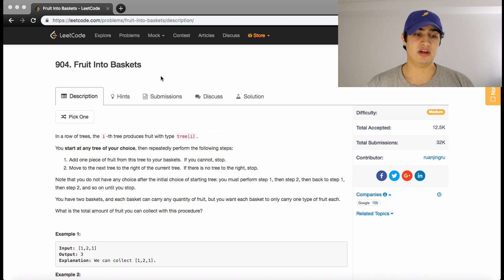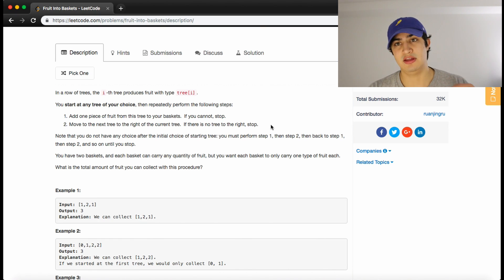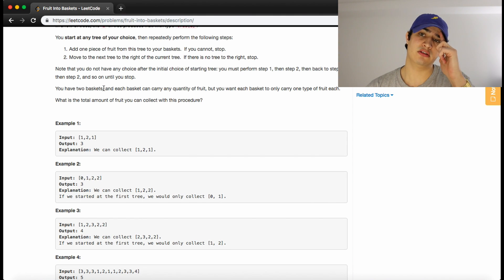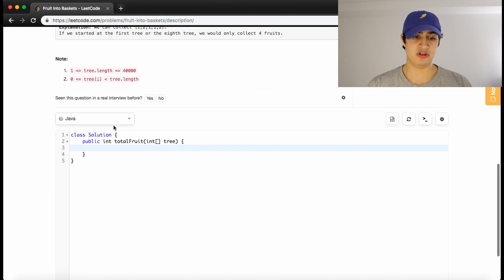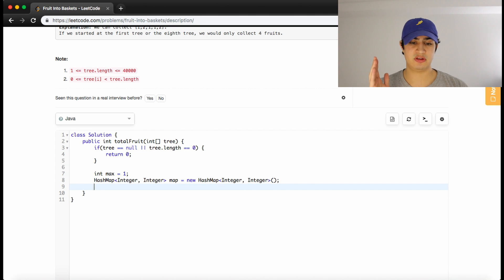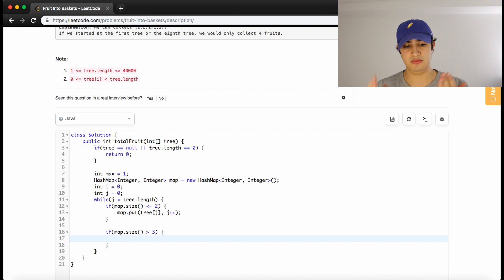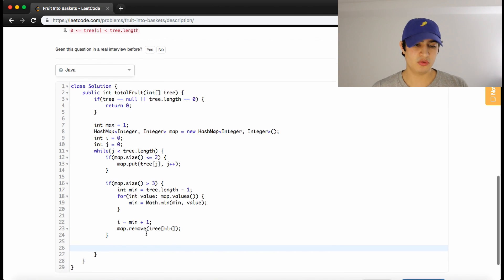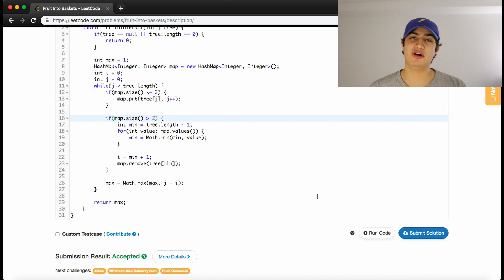Fruit into Baskets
This is Google's most commonly asked interview question according to LeetCode!

Coding Interviews Fruit Into Baskets (LeetCode) question and explanation.

This question is a commonly asked by the following companies: Google.

Intuition behind solution: Try to always recognize when problems are disguised as other problems! This problem in particular was really the longest substring with at most 2 characters. We continue picking fruit while we have less than 3 types. Once we have 3 types of fruit, we update our max number of fruits if necessary, discard the first type of fruit we encountered by updating our pointers, and continue picking fruit. At the end of our loop, we return our max.

MUSIC
Nymano - The Man Alone by FlipSpartan117 Discord